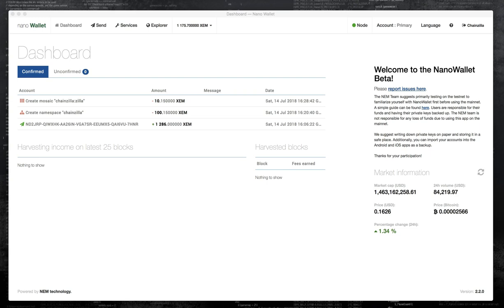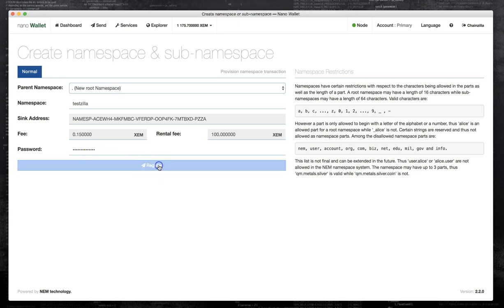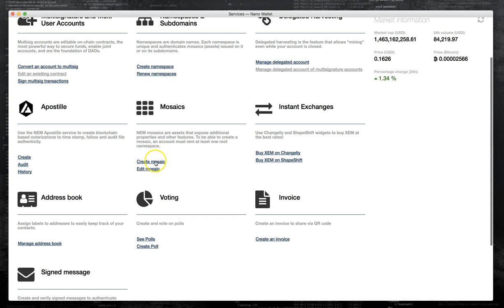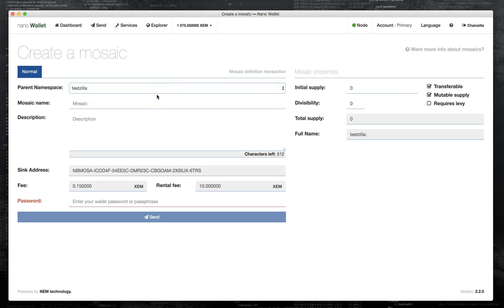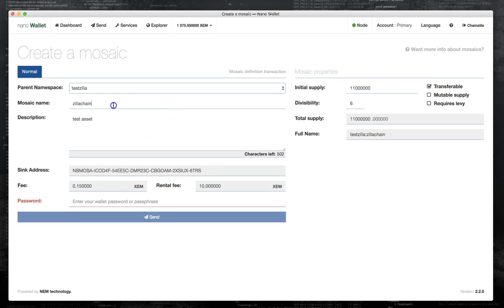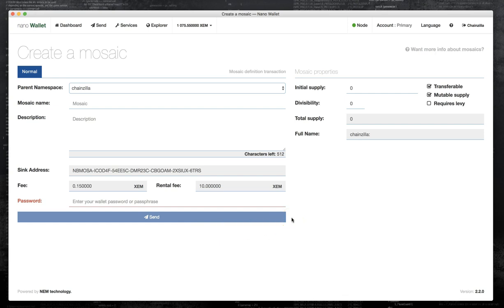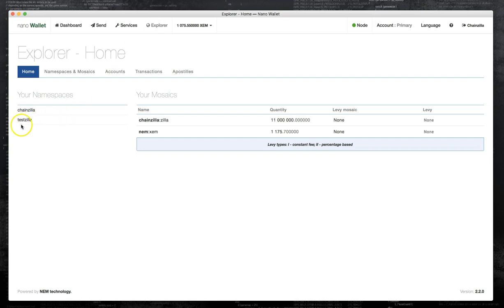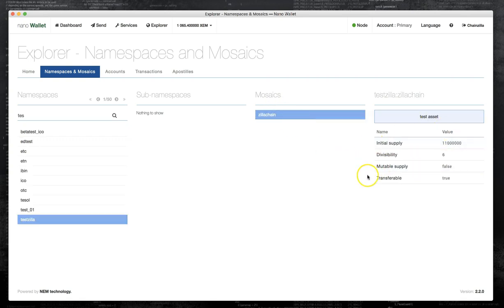Create a minimum viable token on NEM in 3 Minutes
Video tutorial to show how easy it is to create a minimum viable token on NEM. Do you want to launch your own token or blockchain?